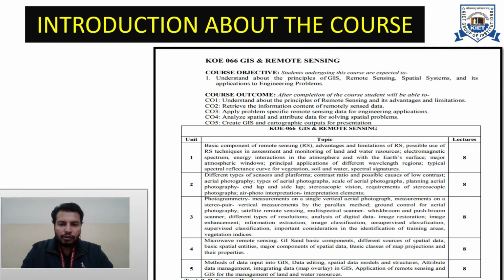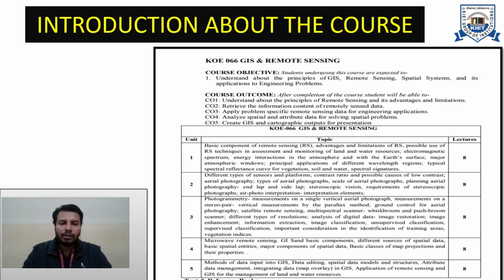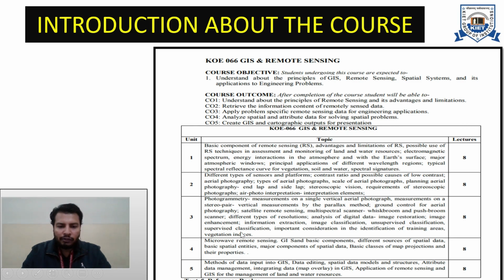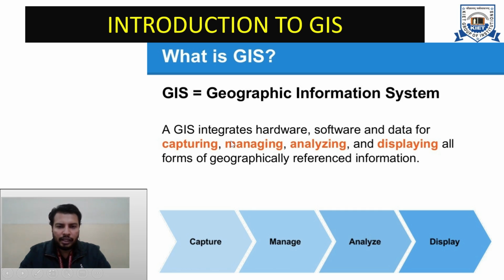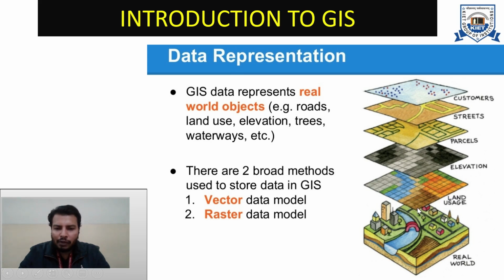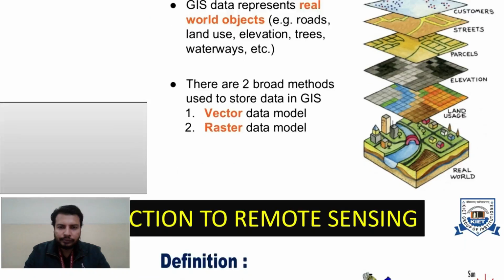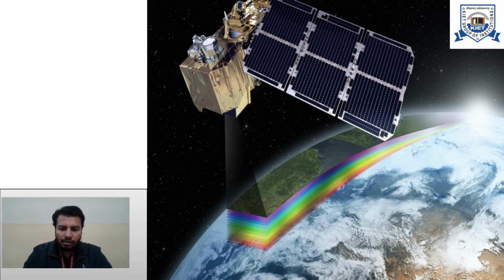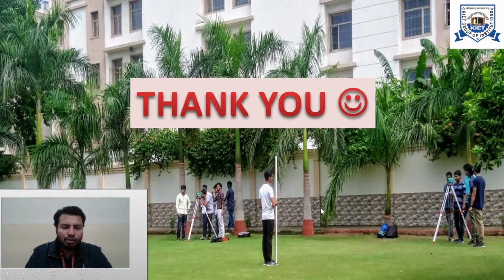Introduction to GIS & Remote Sensing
B.Tech_CE_6Sem | GIS & Remote Sensing |Introduction to  Remote Sensing  |
KIET Group of Institutions, Delhi-NCR